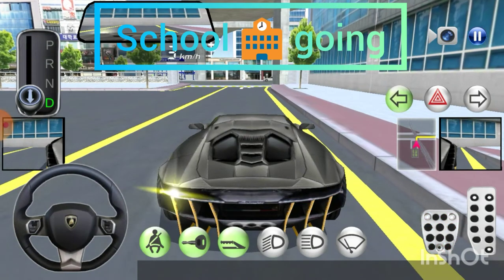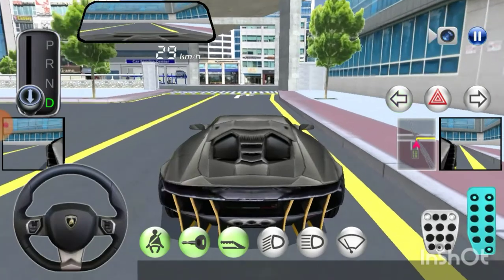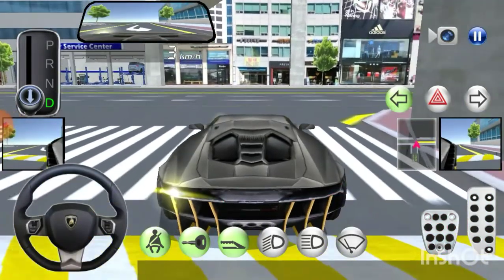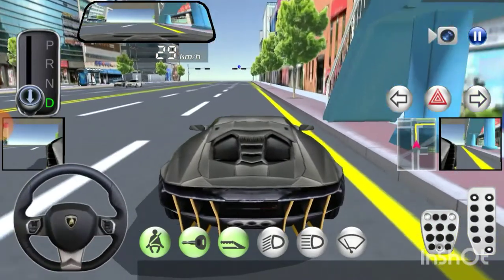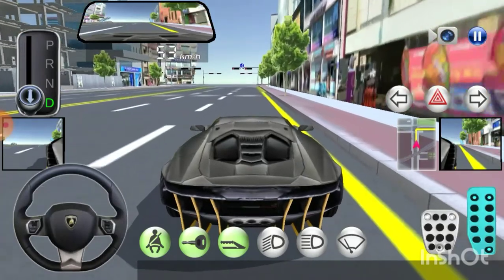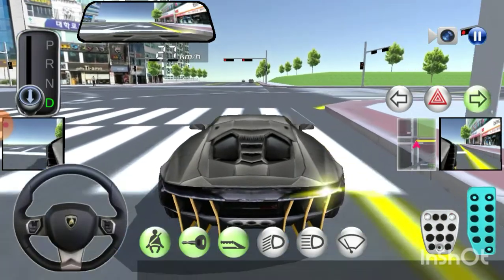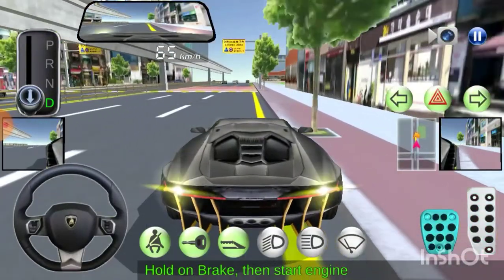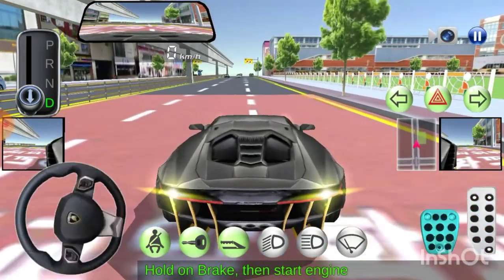3D class driving: going to school 🏫 in car driving simulator game play